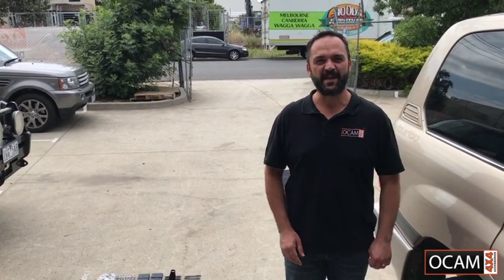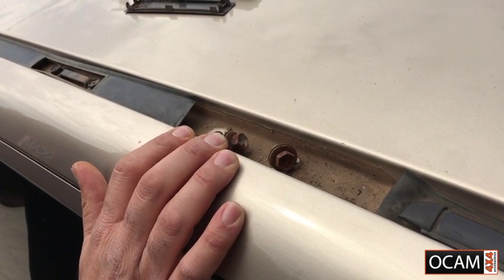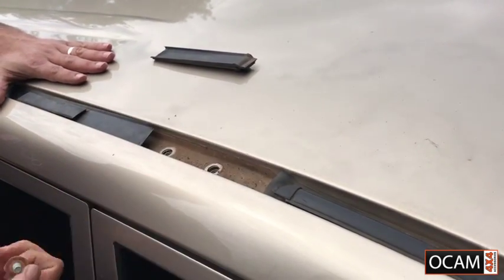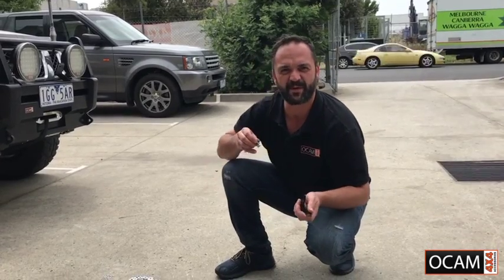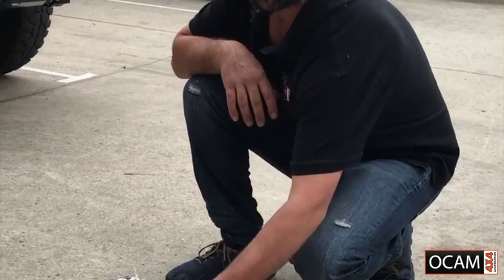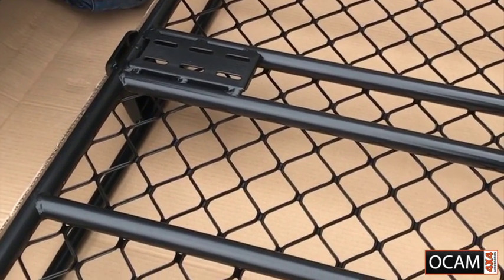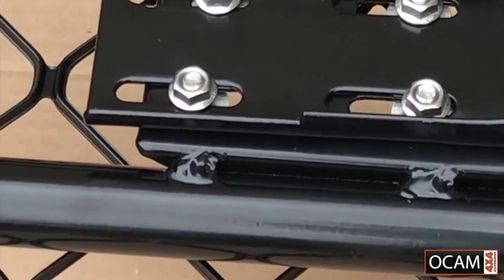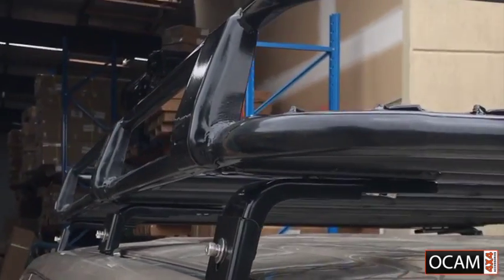OCAM Roof Rack Installation Guide For Toyota Landcruiser 100 & 200 Series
How to install a roof rack on a Toyota Landcruiser 100 & 200 Series